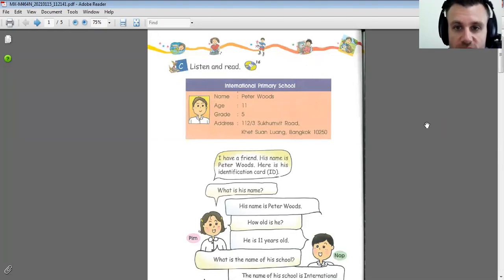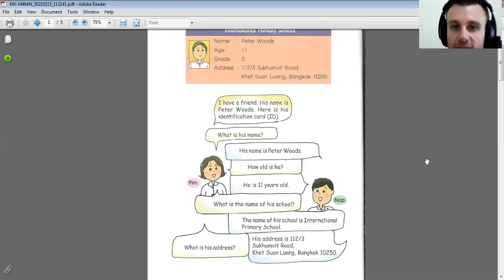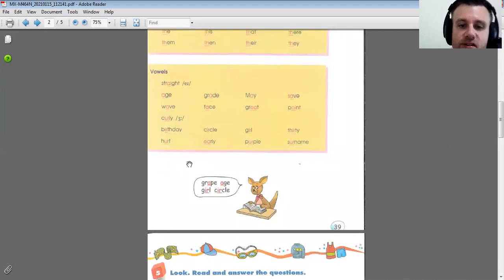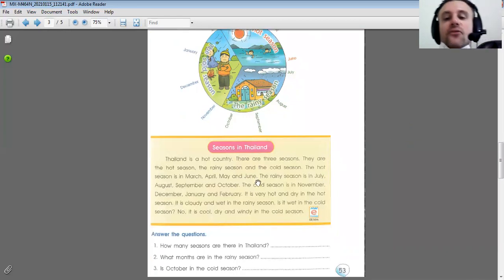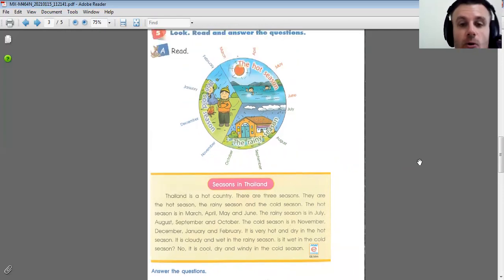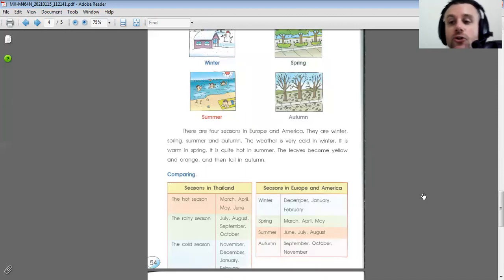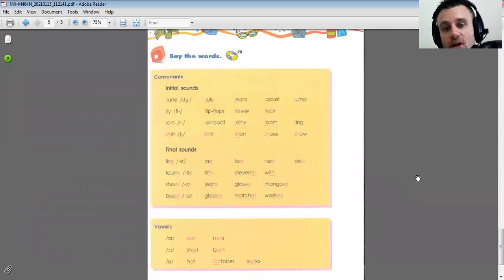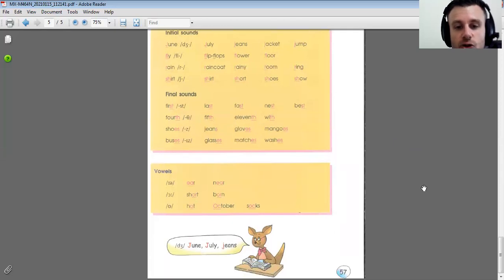18/01/2564 ป. 5 วิชา Soundlab